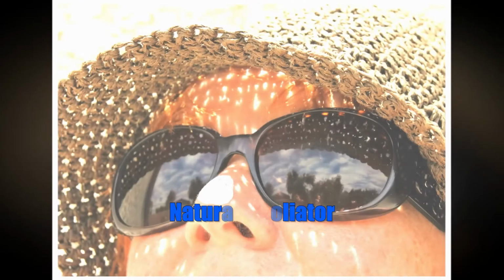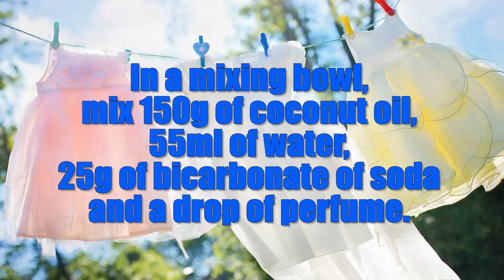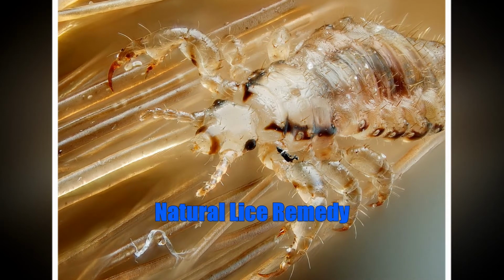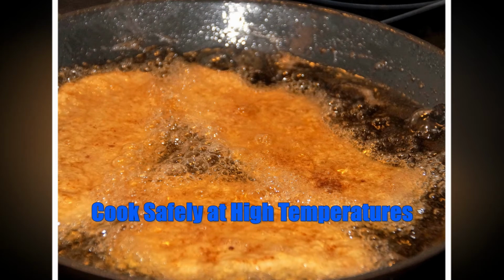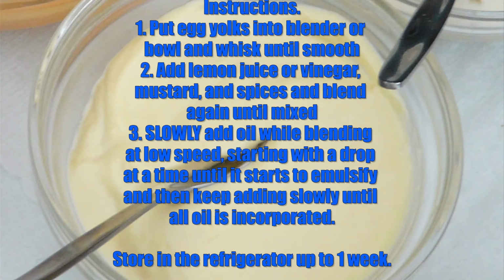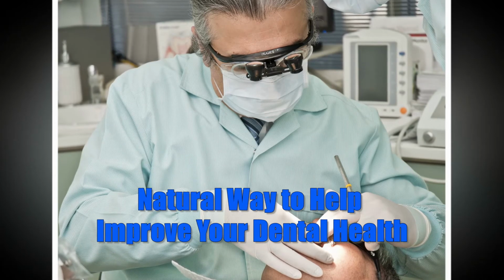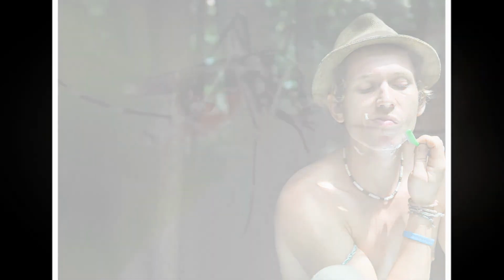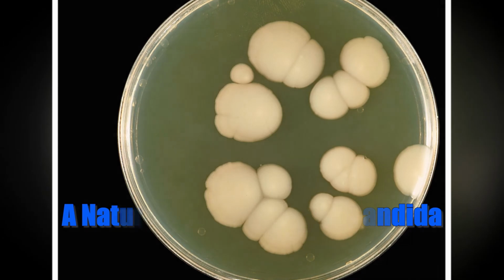27 Surprising Natural Uses for Coconut Oil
Coconut oil is incredibly popular, and for good reason. It's a brilliantly versatile natural product that has multiple beauty and household uses.
It offers many health benefits as well as a delicate taste, and is widely available.
It's also an extremely versatile oil with a number of uses you may not be aware of.

Channel Description:

This channel explores and provides free informative videos related to weight loss tips, beauty tips, natural cleaning tips, conventional and alternative remedies, medical breakthroughs and lifestyle tips, natural remedies, home remedies, alternative medicine, physical and mental health advice, plus more.

If you enjoyed this video please click the like button.

We need your Support to keep posting.